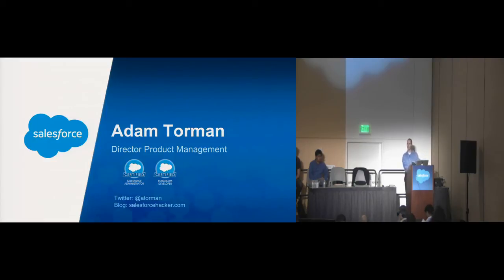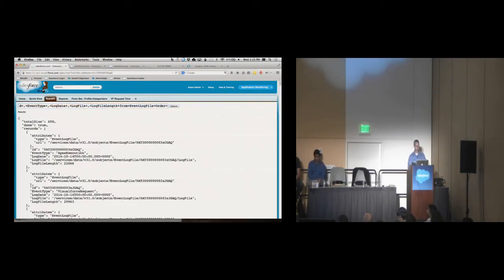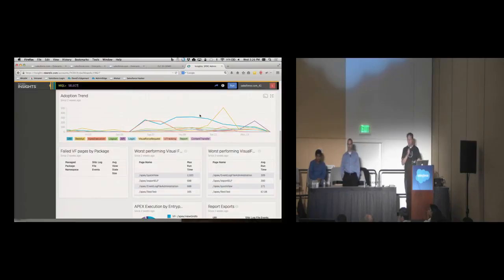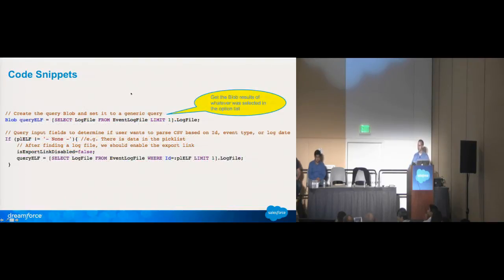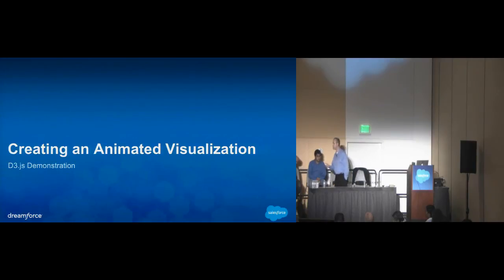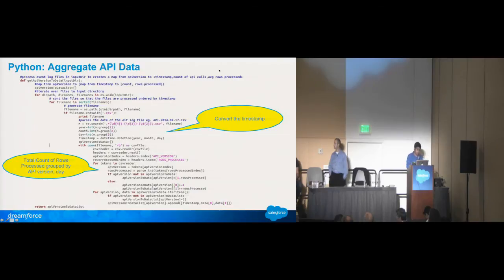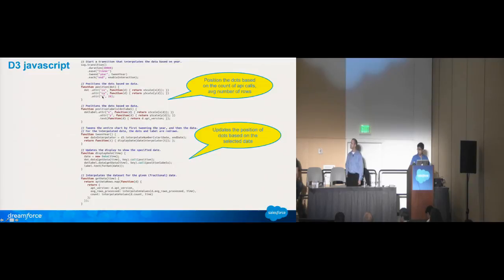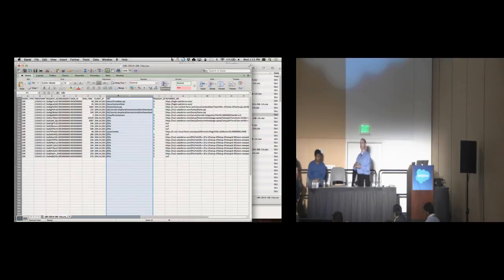Creating Dynamic Visualizations with Event Log Files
Join us to learn how to retrieve and visualize the same operational log data that salesforce.com uses internally everyday to manage its own service. Event Log Files offers developers an easy-to-use, downloadable, file-based API providing access to a subset of Salesforce app log data. Everything from clicks to code, and beyond. This data can be used for a variety of use cases, including data loss prevention, such as answering who downloaded the customer report or where are users logging in from. It can also be used to generate adoption metrics, surfacing troubled spots in the organization, and celebrating successes with other features. You'll learn how to access this data for free in developer edition orgs and how to build killer visualizations that make data come to life.